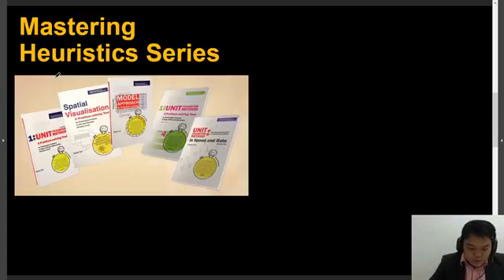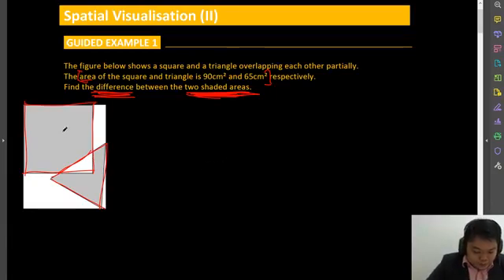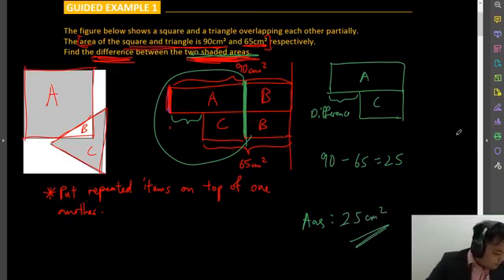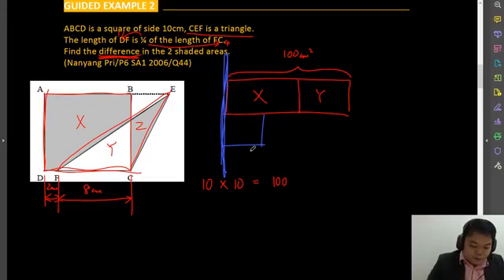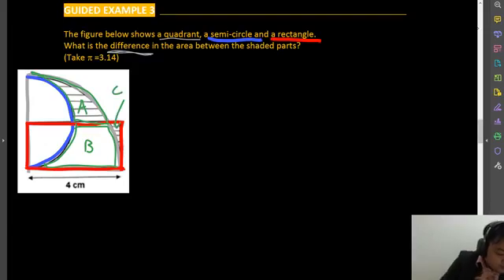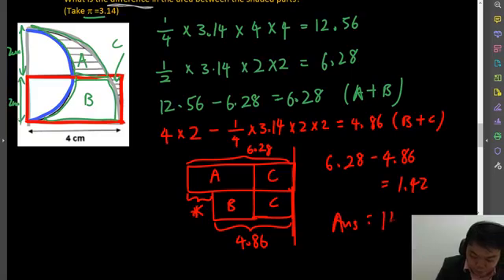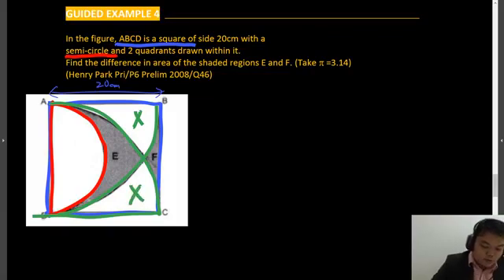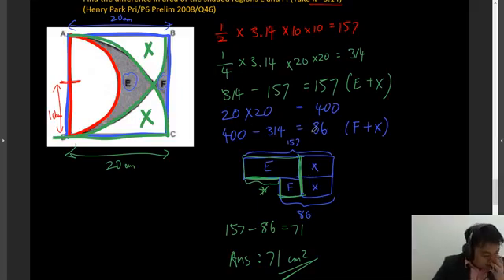PSLE Maths Spatial Visualisation II Difference in Area FBLive2019#10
to receive Messenger notification of the teaching handouts and reminder for upcoming session
Join us In this upcoming Facebook live to learn the key essential technique to help your child to solve ANY  "difference in area" problems - that stumped even the brightest child!